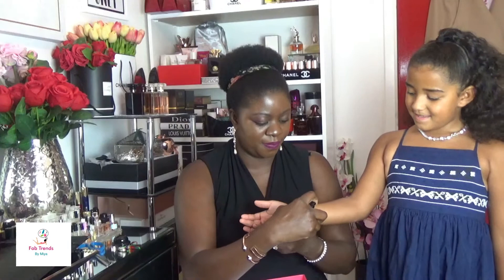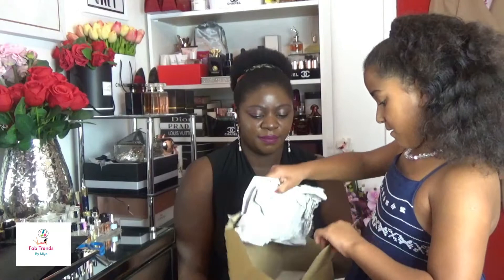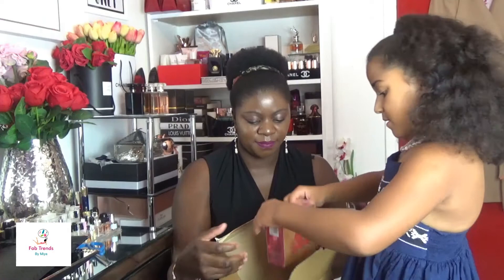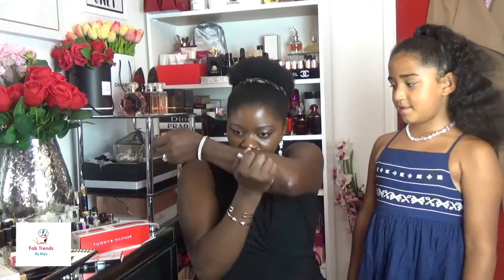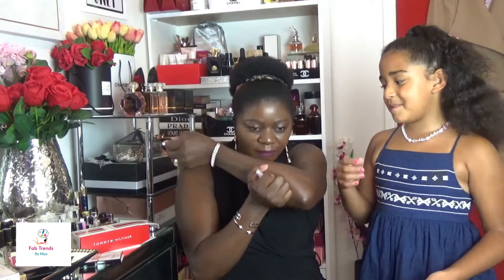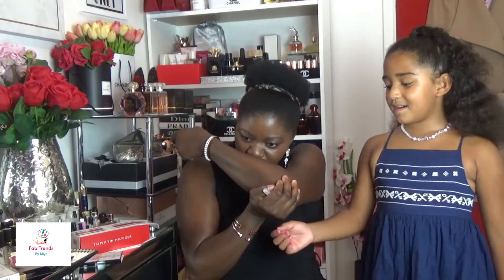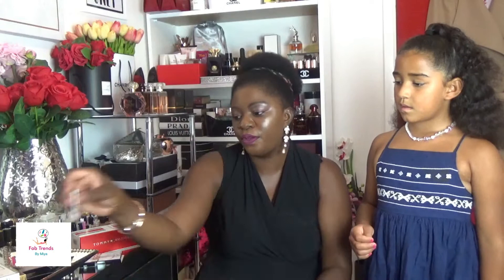FRAGRANCE HAUL UNBOXING FEAT. MINI ME |HERMES| DIOR |YSL |TOMMY HILFIGER |BRITNEY SPEAR2019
Hi Everyone,
Fragrance Haul Unboxing!
Are you a fan of any of these fragrances?

Most Watched Video on My Channel